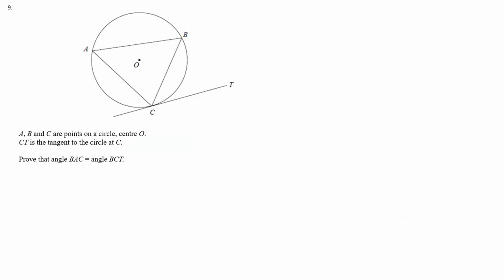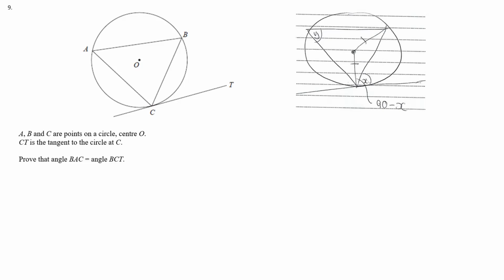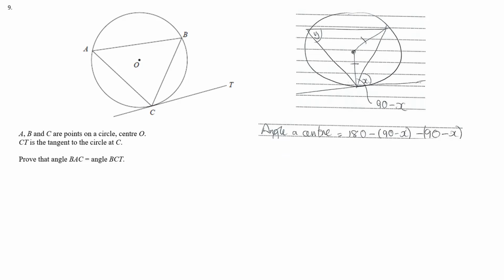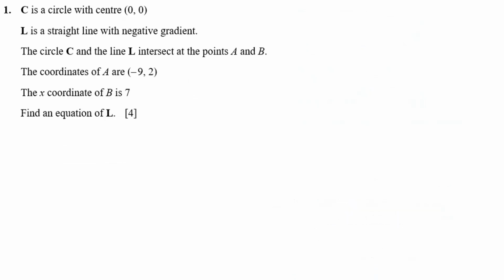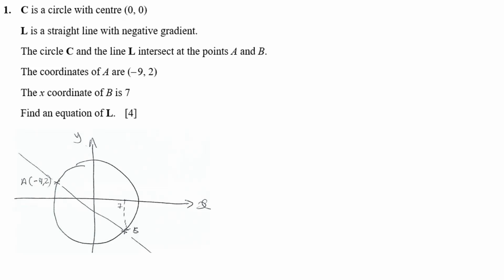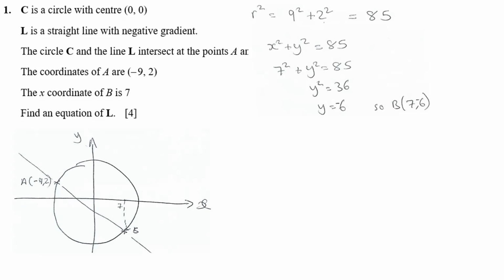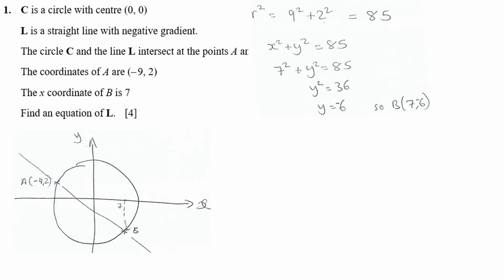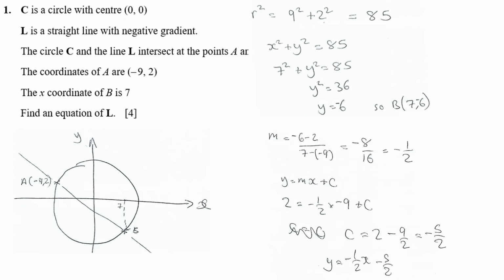GCSE Proving the alternate segment theorem and an equation of a circle question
Two tricky GCSE questions